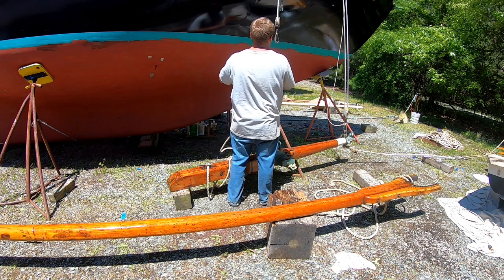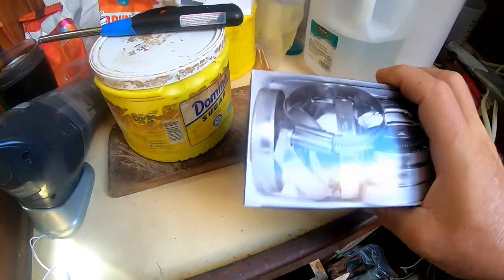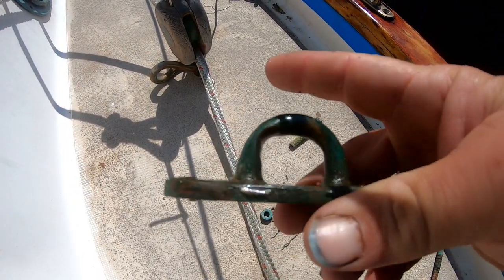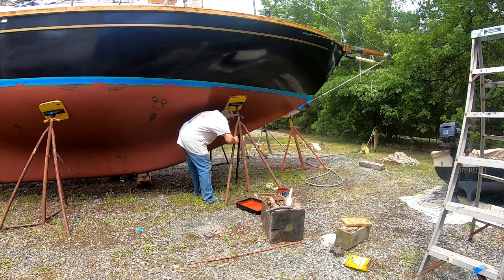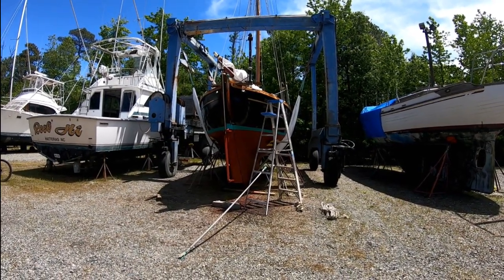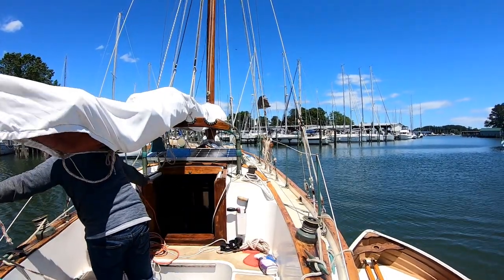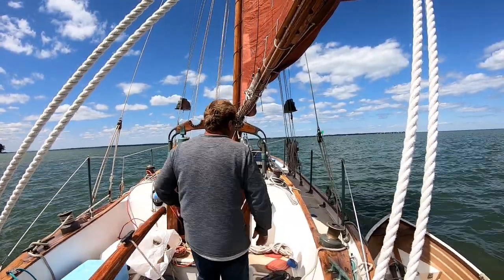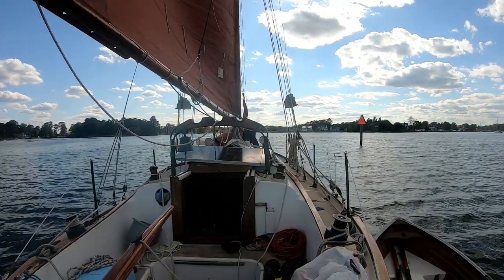Splash in, more tricky maneuvering, don't scratch that fresh paint please!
I finish up my on-the-hard projects and go splash into the muddy waters of the Chesapeake Bay.  Getting back around to the sheltered anchorage of Jackson Creek proves just as challenging in reverse, but at least I don't hit any channel markers this time!

 CAMERAS:
     Canon EOS 60D
     Olympus TG-3